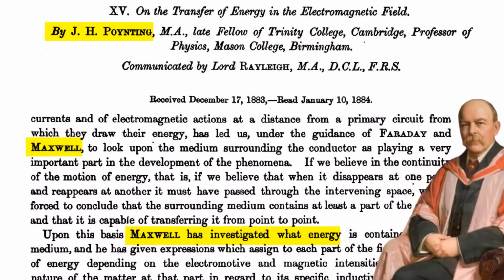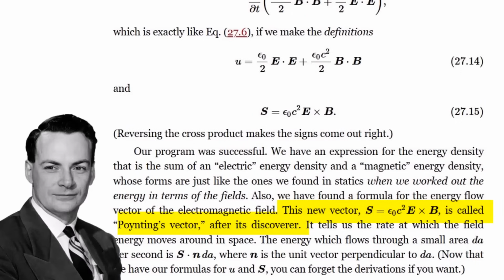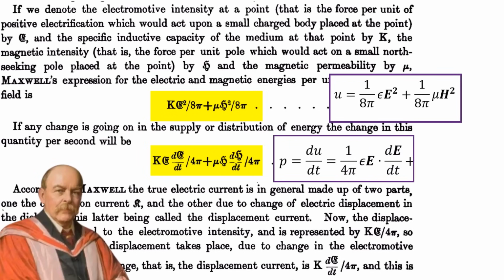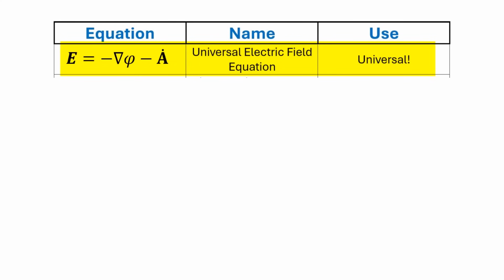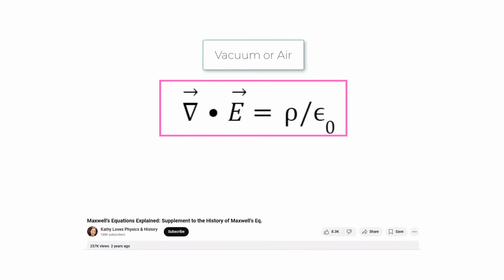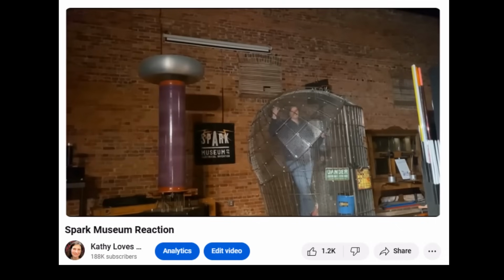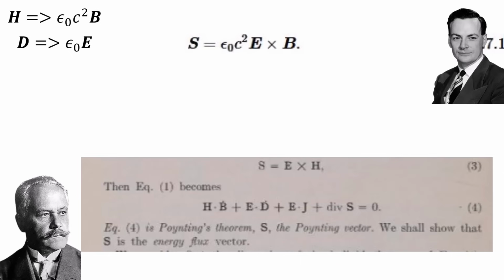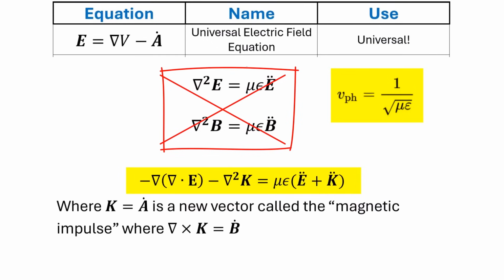Misconceptions in Deriving the Poynting Vector: History and Physics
In "Feynman's Lectures on Physics" Feynman called the Poynting Vector "obviously nuts"! Why? This video goes into a detailed exploration of Poynting's, Sommerfeld's and Feynman's derivation of the Poynting Vector and misconceptions that occurred in the process.